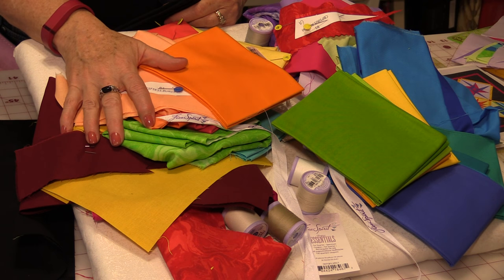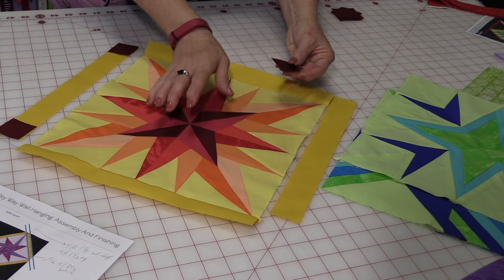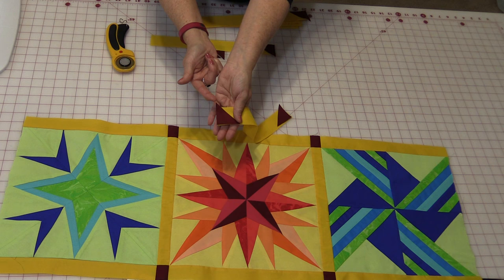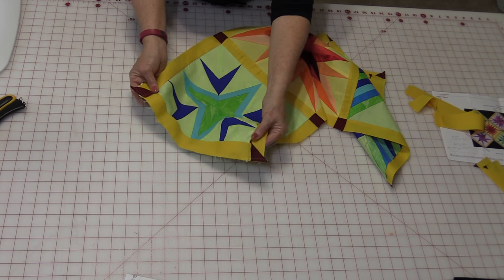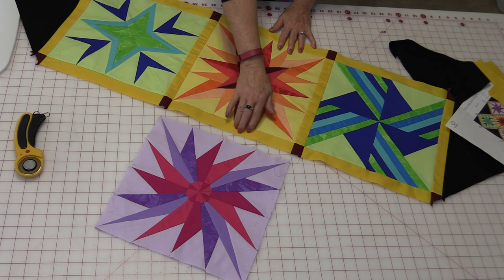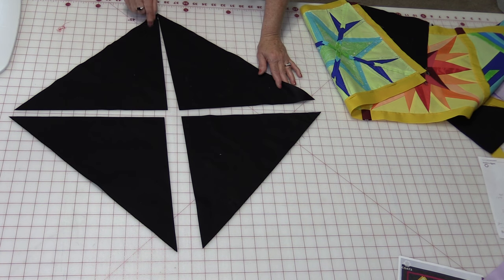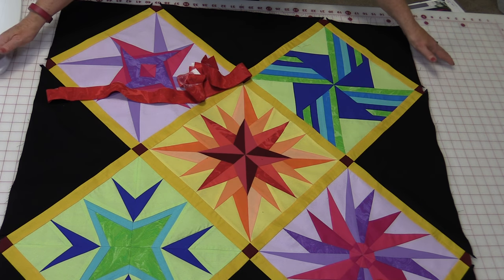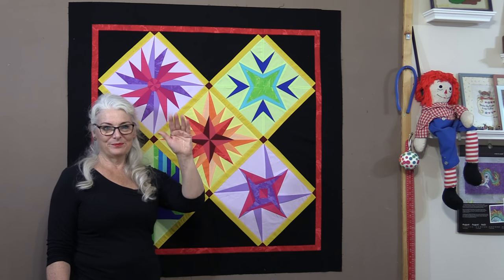Finshing The Milky Way Free Wall Hanging Quilt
5, 12 1/2"Blocks done!  Putting them together has never been easier.
The Milky Way paper Pieced Quilt is now done.